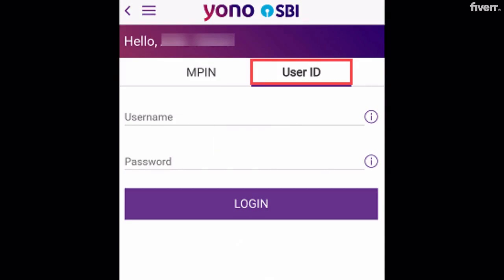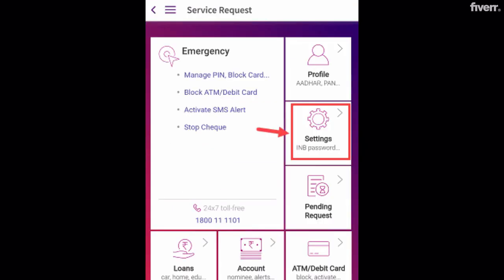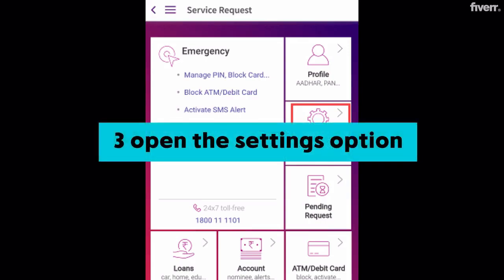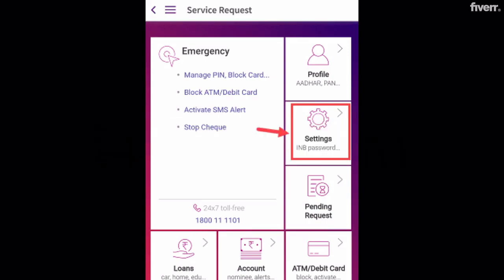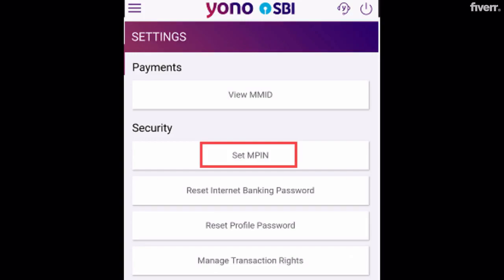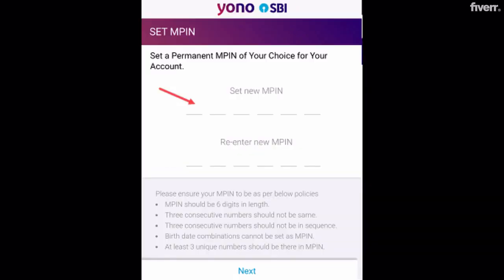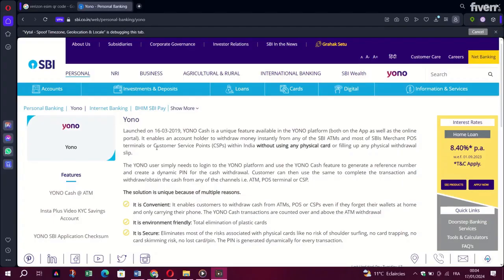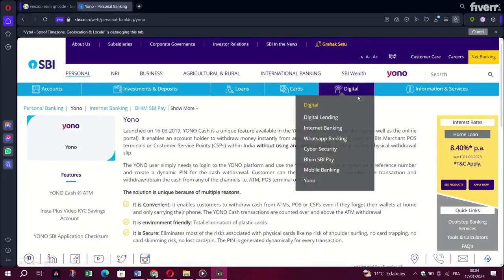How To Reset SBI Yono Mpin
If you're having trouble with your SBI Yono Mpin, don't worry! In this video, we'll show you the step-by-step process for resetting your SBI Yono Mpin. Follow along and you'll be back to banking online in no time!
Learn how to reset your SBI Yono MPIN in just a few simple steps. This tutorial will guide you through the process so you can easily access your SBI Yono account. Never get locked out again with this easy MPIN reset guide!Having trouble resetting your SBI Yono Mpin? Not to worry, watch this video for a simple step-by-step guide on how to reset it and regain access to your SBI account. Don't let a forgotten Mpin stop you from banking on the go with SBI Yono! SBI YonoMpin ResetMpinHow To Reset SBI Yono Mpin